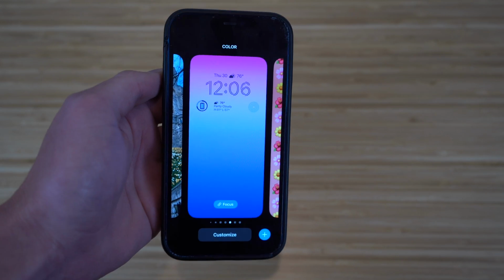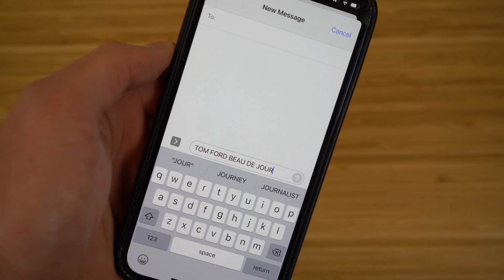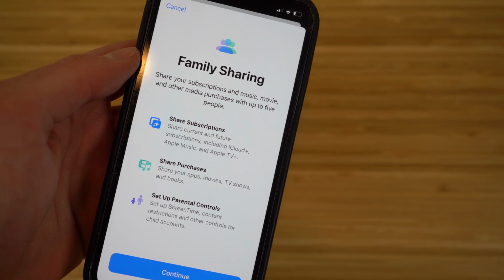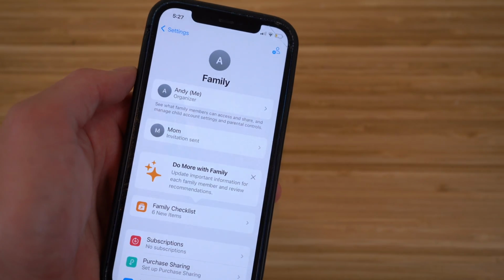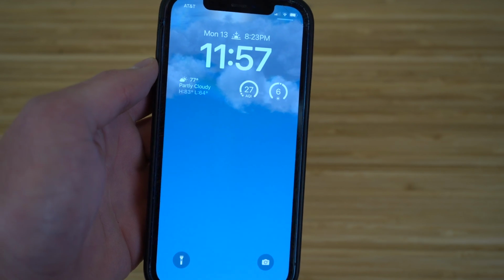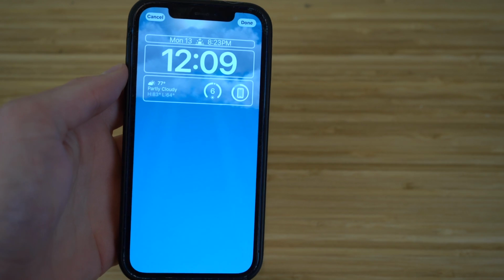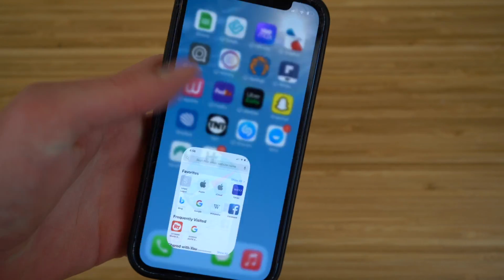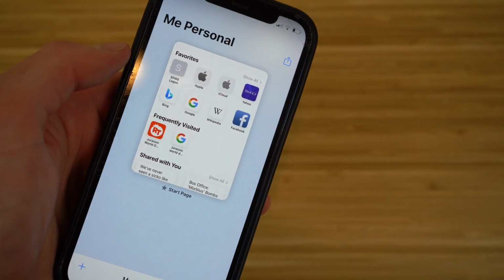iPhone 14 Rumored Hidden Features - Top 14 List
Watch this video to see the Best Hidden iPhone 14 Features. Including over 14 Hidden Features, Tips, and Tricks for the iPhone 14 & iOS 16!  This video includes the Best Hidden Features for the iPhone 14 & iOS 16.

Let us know what your favorite iPhone 14 feature is below in the comments!

Content Claim: All Video Clips and Sound have been either produced or licensed by AppFind. I show off our iOS 16 Hidden Features in this video. Everything else in the video is my own work.